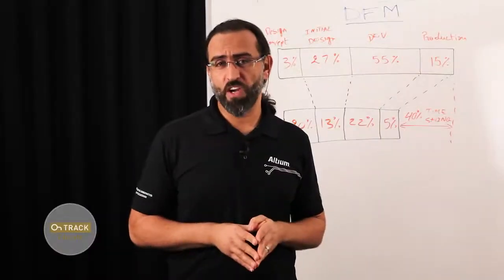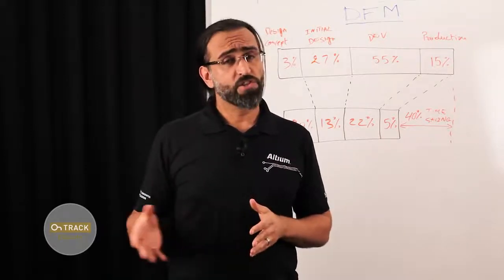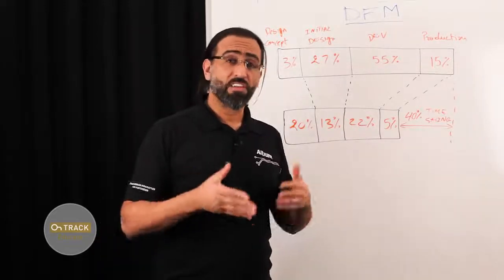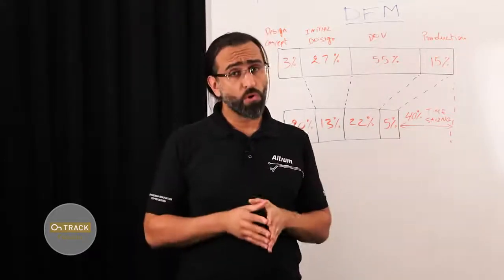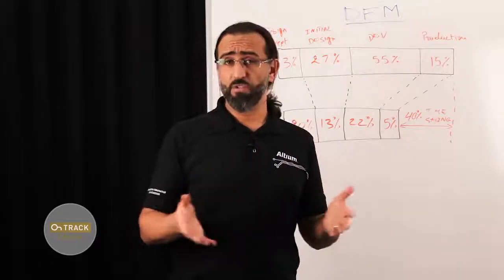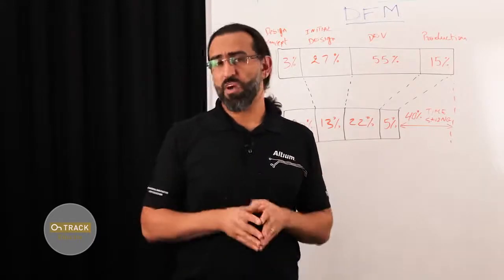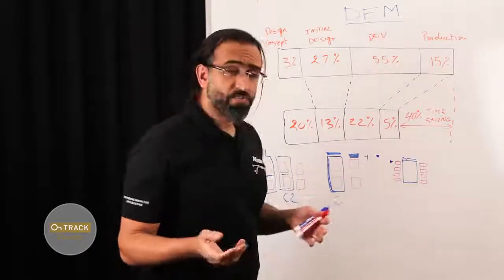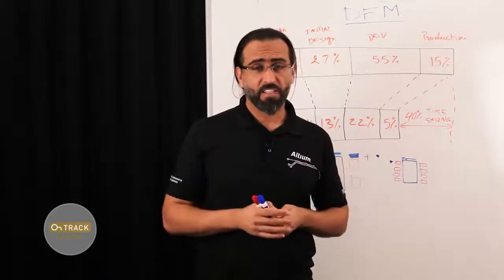Getting Started with Design for Manufacturing - Altium Academy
Getting Started with Design for Manufacturing is an Episode of the OnTrack Whiteboard Series. Join David Marrakchi as he gives an Introduction into Design for Manufacturing. How can you save 40% of time per production cycle and lots of money spent on re-spins? Learn some easy tricks that will help you get your design right the first time - every time.